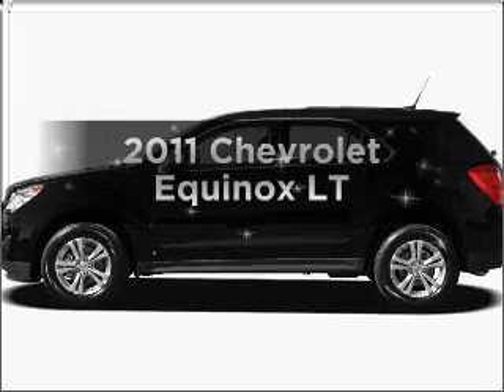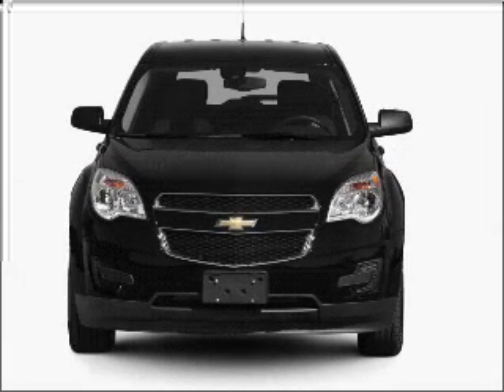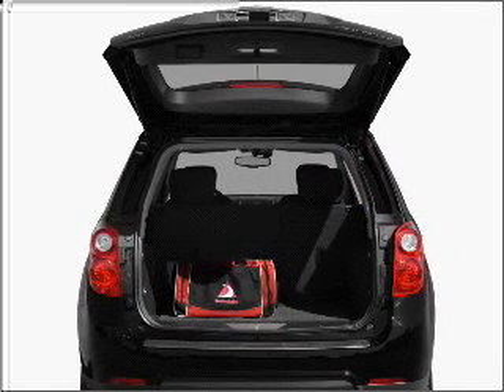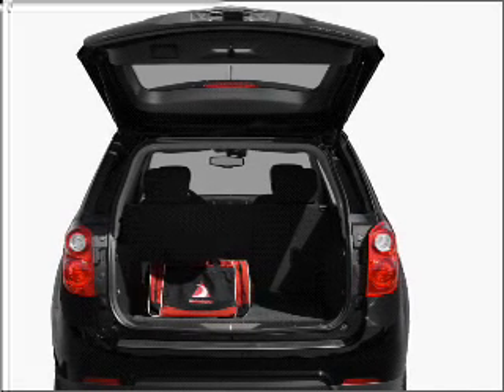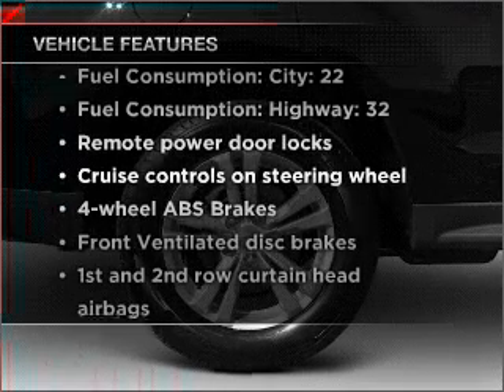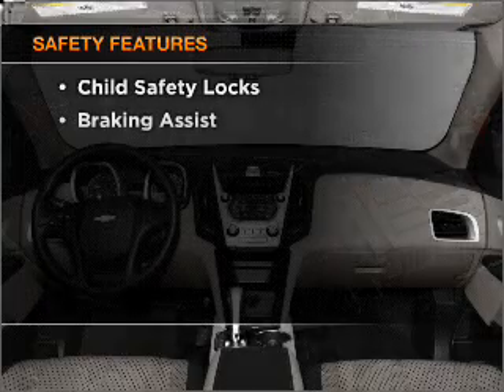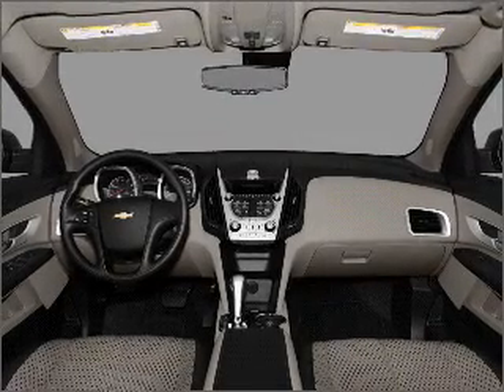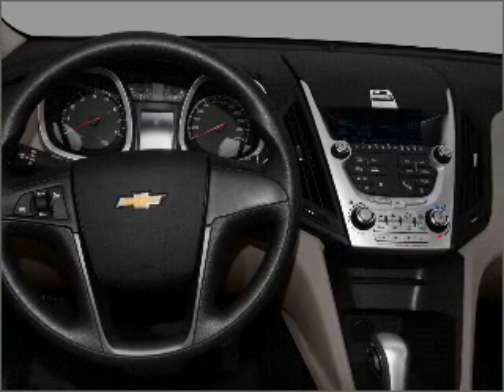2011 Chevrolet Equinox - Anoka MN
Year: 2011
Make: Chevrolet
Model: Equinox
Trim: LT
Engine: 2.4 liter inline 4 cylinder 16 valve
Transmission: 6-Speed Automatic
Color: Gold Mist Metallic
Mileage:
Address:
435 West Main Street